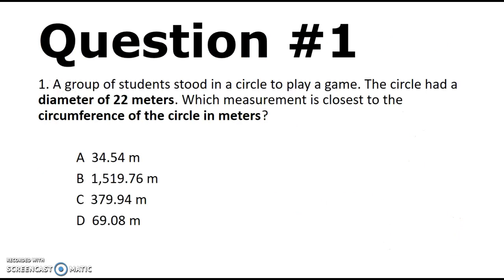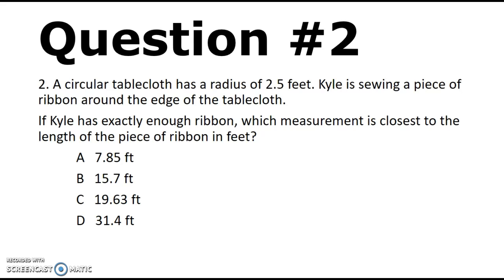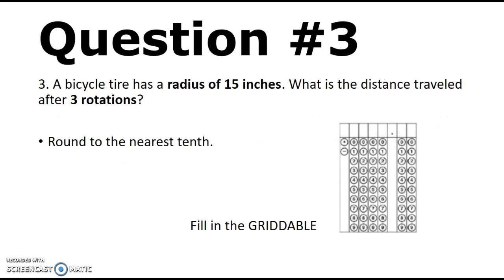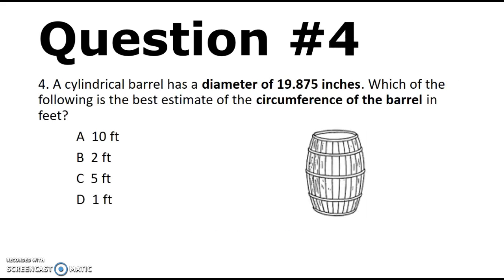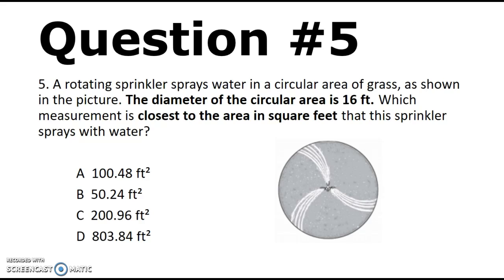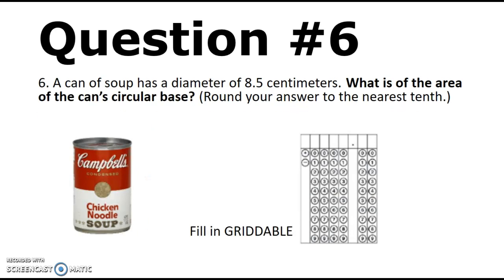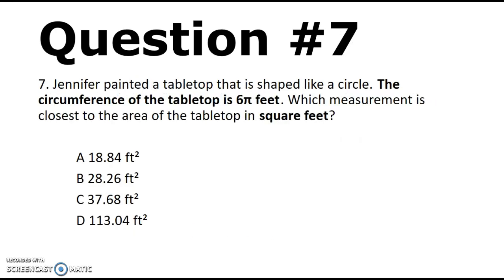CA 4-1: Circles